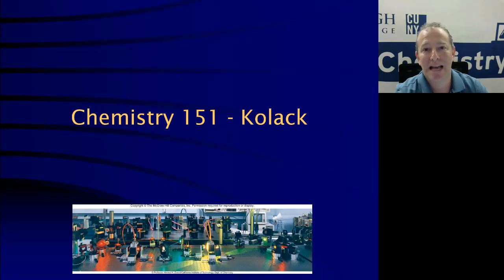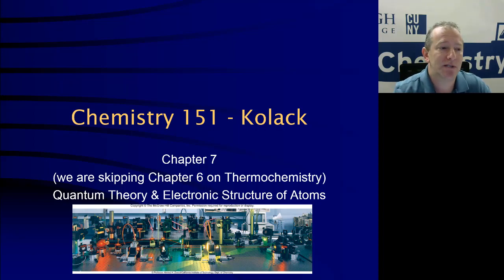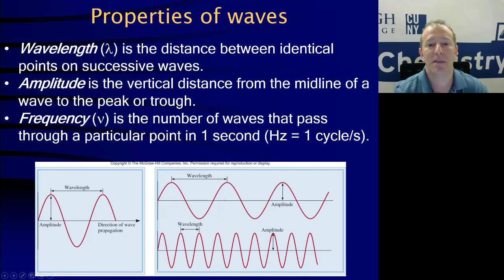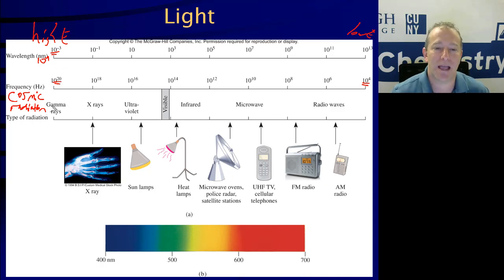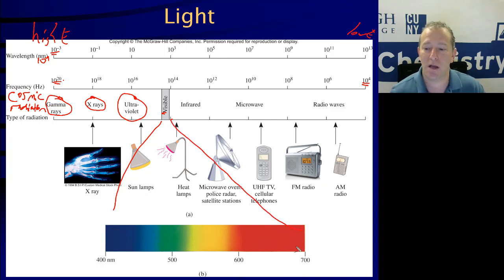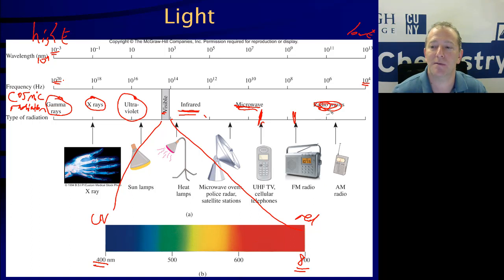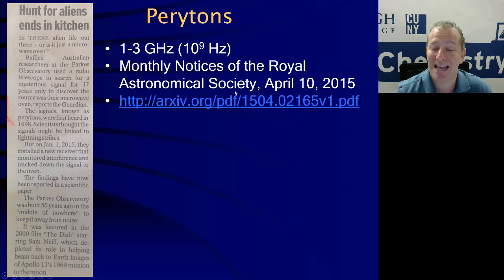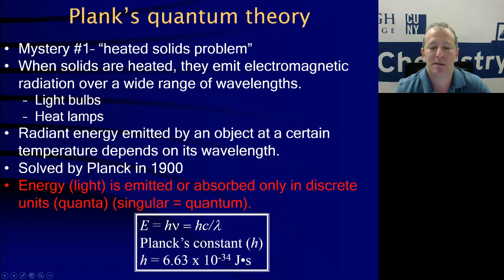CH151 - Chapter 7 - section 7.1